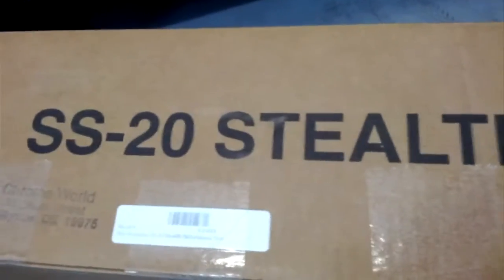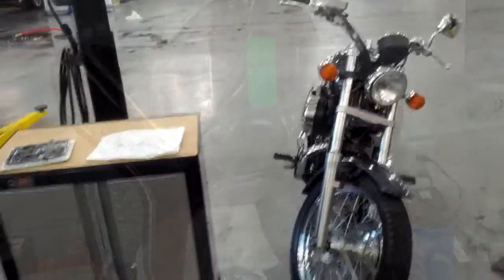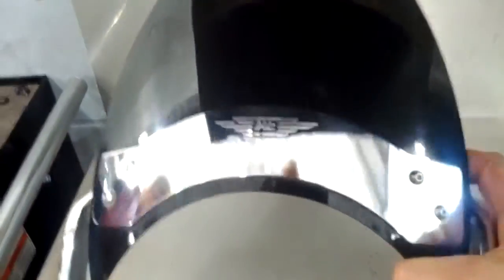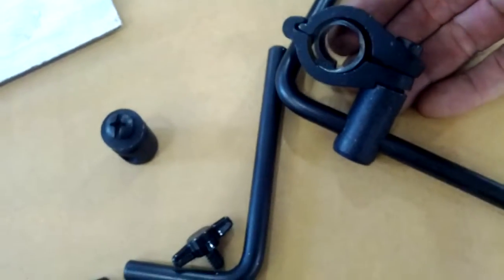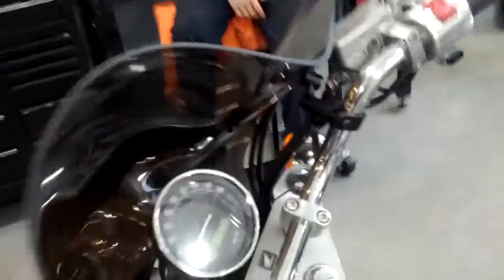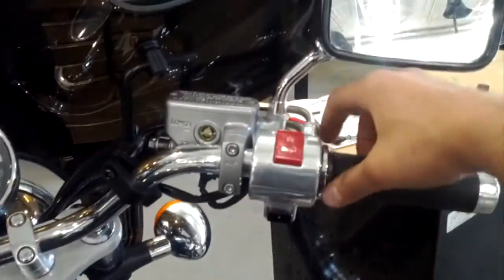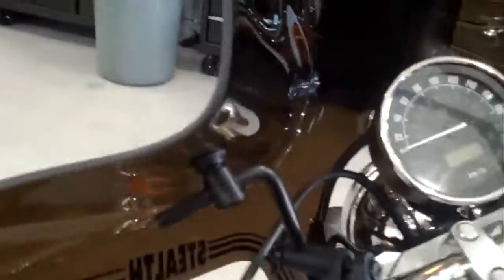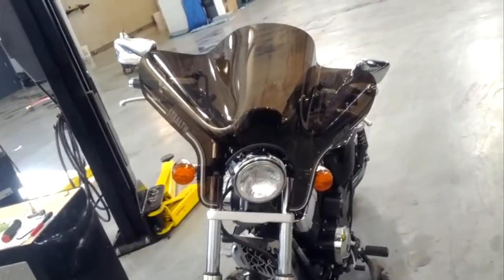Honda Shadow RS - Installing Slip Streamer 'Stealth' SS-20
Trying out a new windscreen.
Took it out for a ride today, only up to 70kph,
works very well,
I'm not 100% on the looks of it.